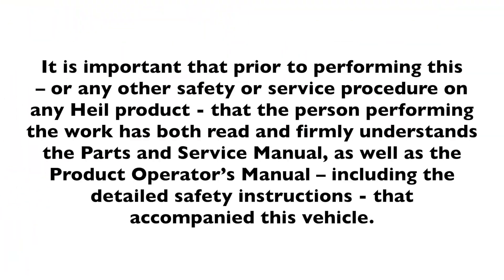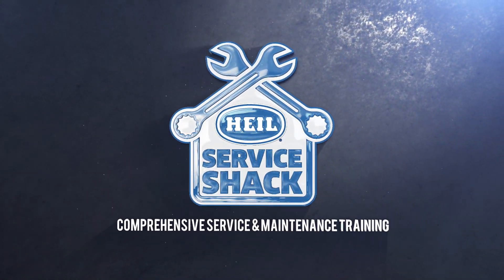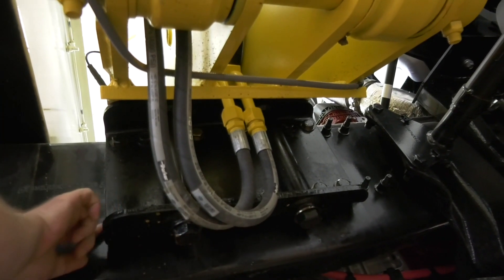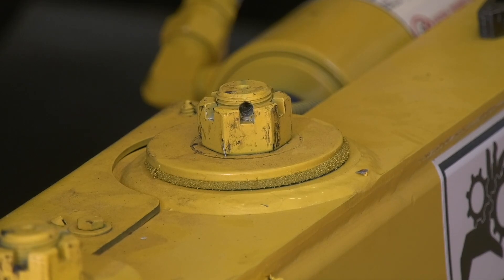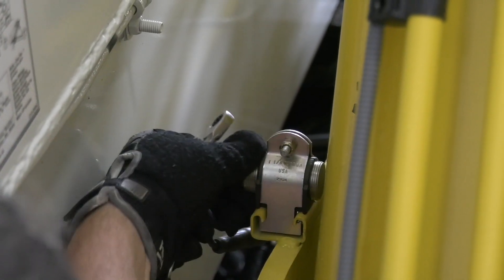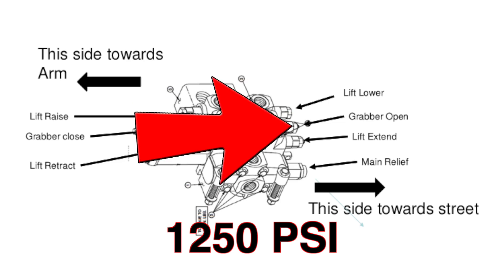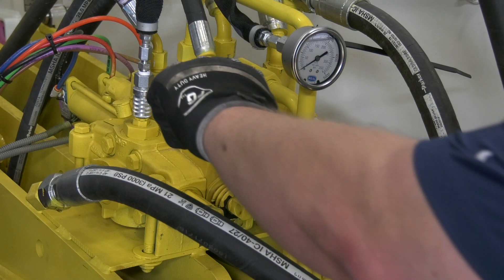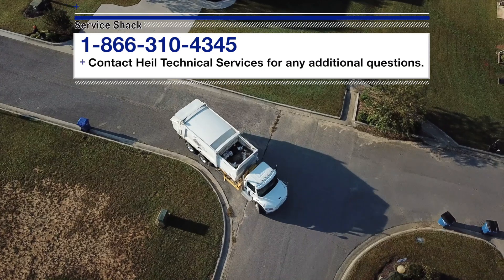Service Shack Ep. 12 - Heil DuraPack Python SideLoad Garbage Truck Lift Arm Preventative Maintenance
In Episode #12, our "Service Guru" Travis Wallen shows you the preventative maintenance that you should use to keep your Heil DuraPack Python lift arm route ready every day.

Heil customers can visit the Service Shack to learn the latest techniques and view service videos any time to ensure their shops are servicing their garbage trucks correctly.

To view the latest "How To" techniques and service videos,